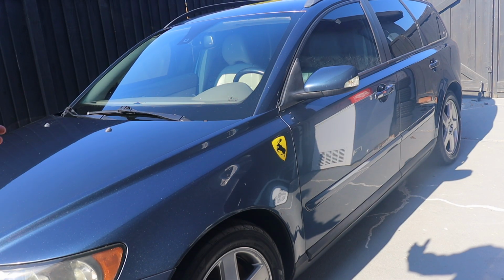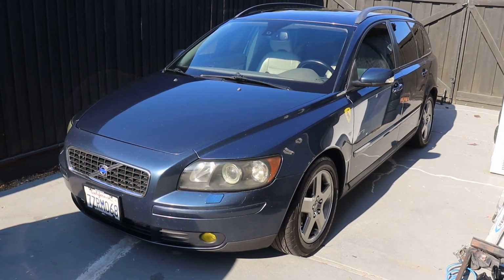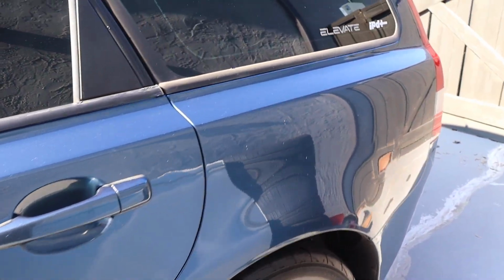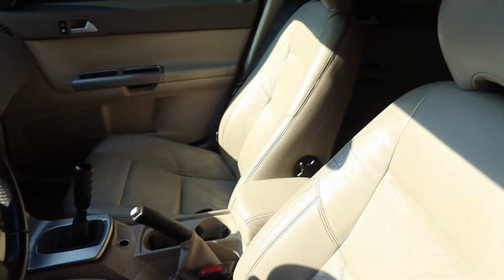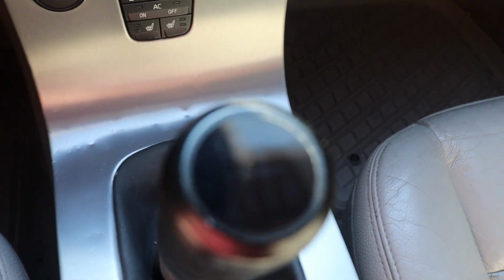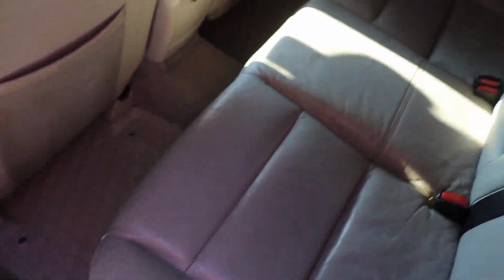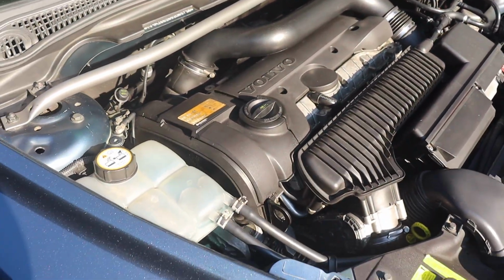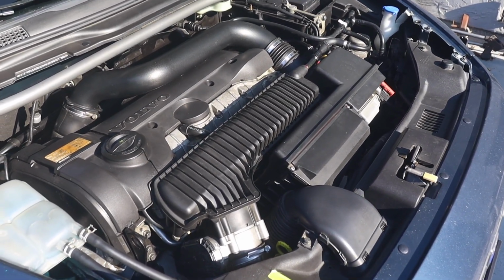2005 Volvo V50 T5 AWD: Cold Start and Tour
Here's a Volvo you don't see everyday. This is the exceptionally rare Volvo V50 T5 AWD with a manual gearbox from the factory. A 6=speed manual all wheel drive 5 cylinder turbo wagon...sign me up.